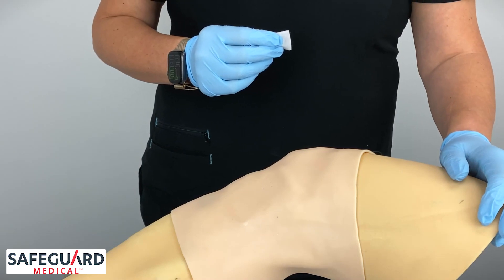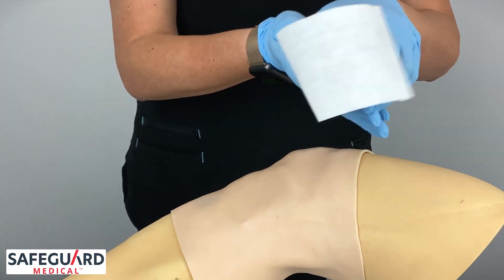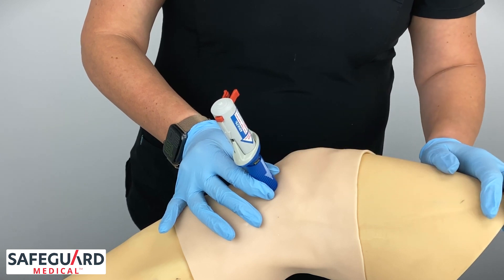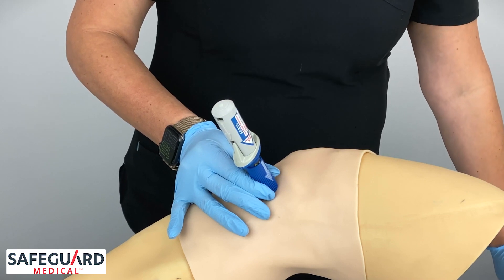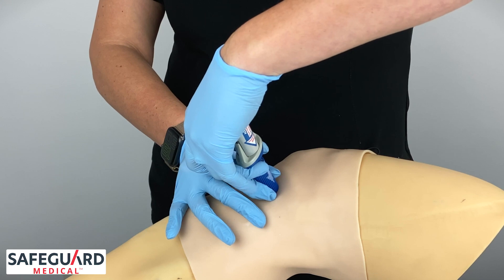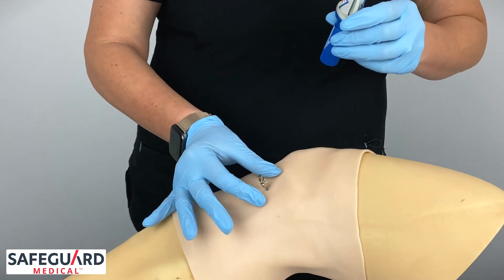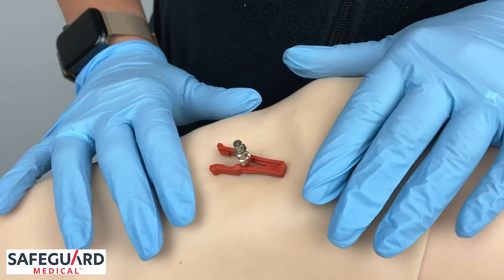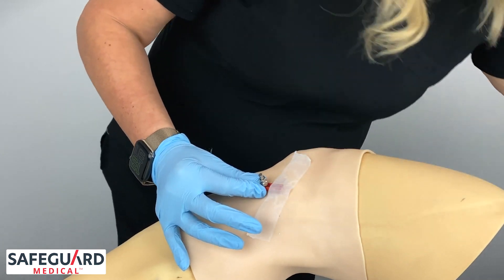How to Use the B.I.G. (Bone Injection Gun) IO Device- Deploying in to the Tibial Tuberosity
The world’s first automatic intraosseous device brings you rapid IO access for the delivery of fluids and medications at flow rates higher than IV infusion. With the help of B.I.G. (Bone Injection Gun), IO infusion can be established within seconds with an easy “position and press” mechanism. Watch this video to learn how to deploy the B.I.G. in to the tibial tuberosity.